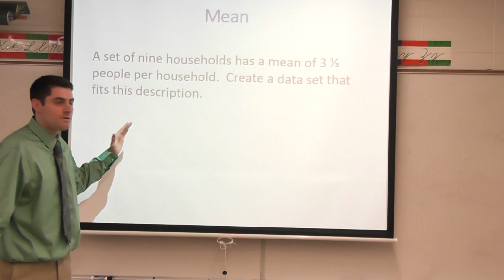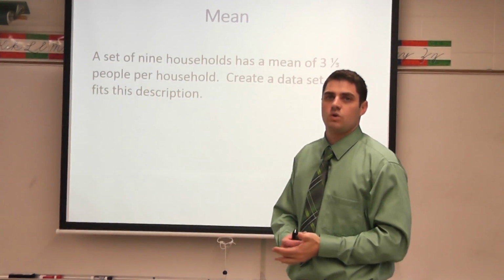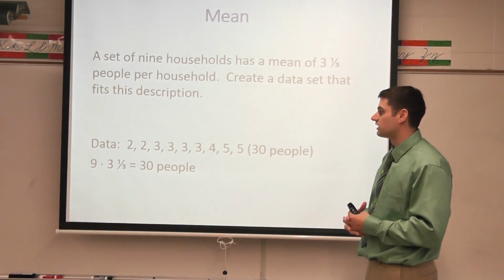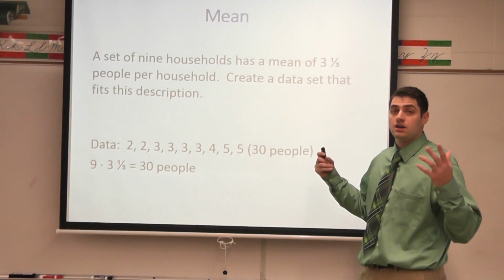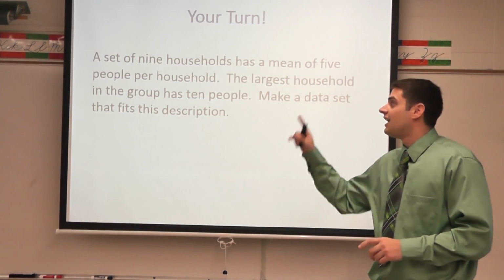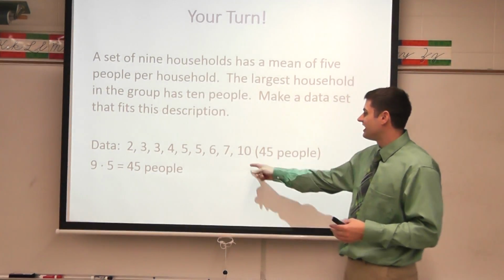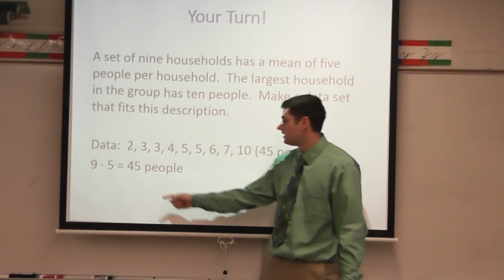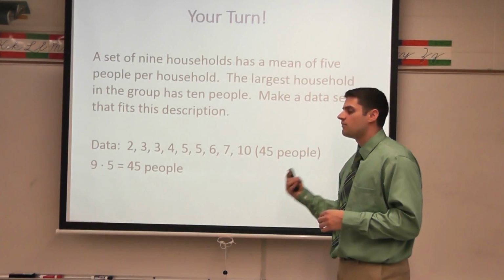Data About Us Problem 2.3 Mean